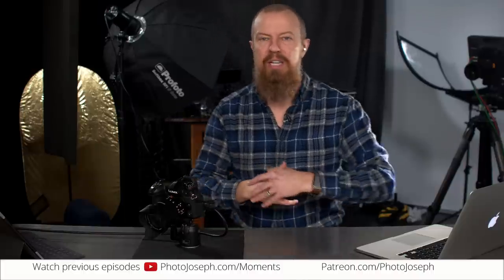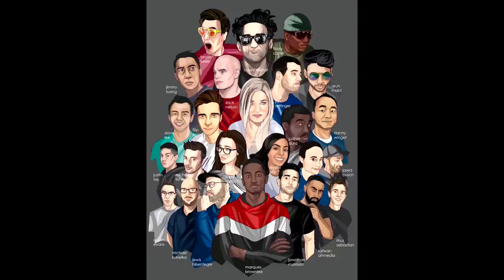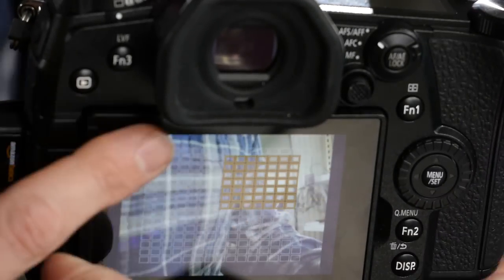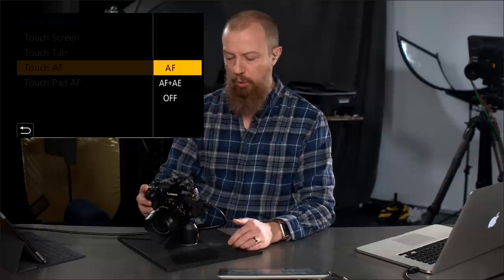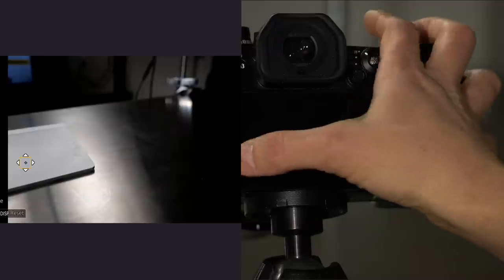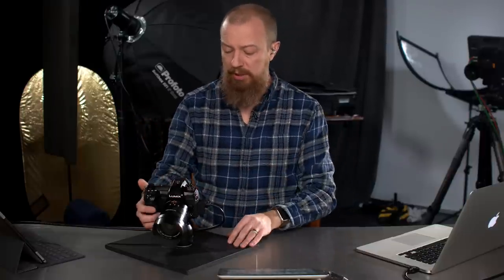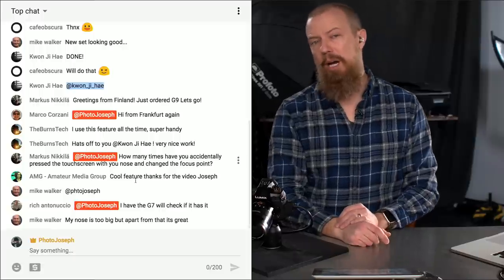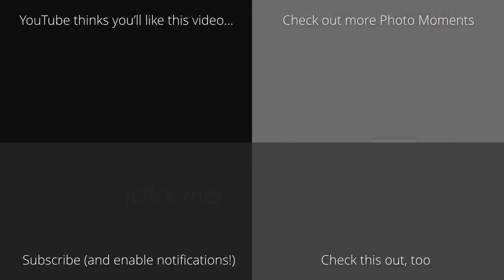Setting Up Touch Screen Autofocus on LUMIX Cameras ► Helpful Tool or Too Much Trouble?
LUMIX cameras can turn the touch screen into a "trackpad" so you can touch-to-focus and control the Autofocus point while looking through the viewfinder. PhotoJoseph is going to show you how to set it up and how it works!

-PhotoJoseph